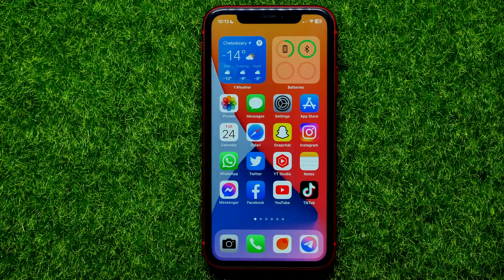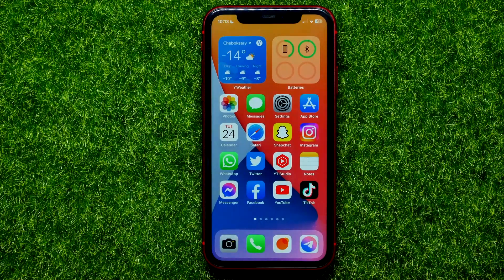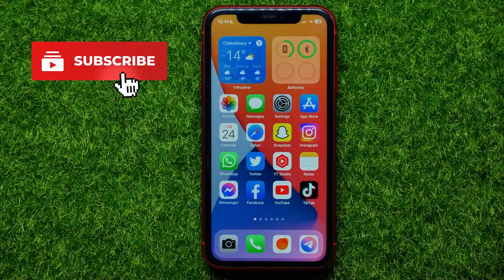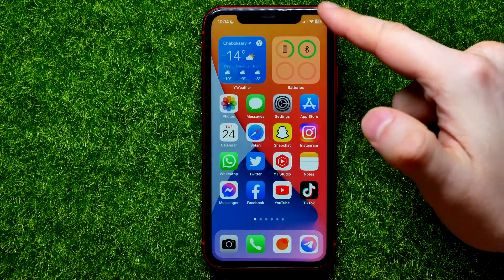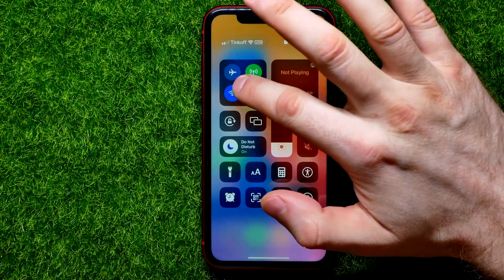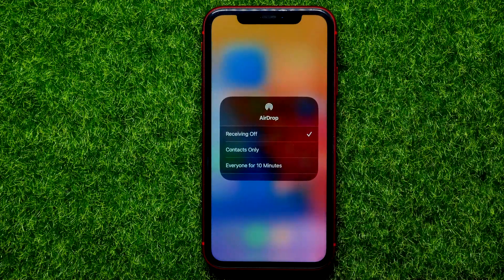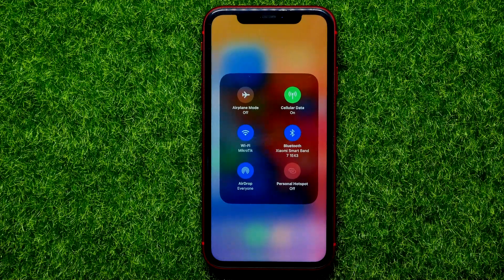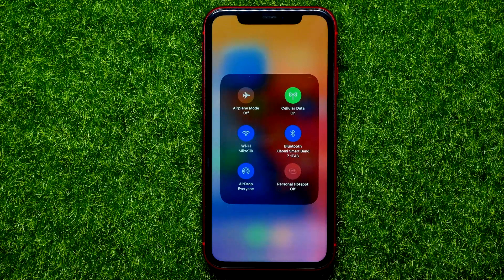How to Enable AirDrop Everyone for 10 Minutes on iPhone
If you are looking for a video about how to enable airdrop everyone for 10 minutes on iphone, here it is!